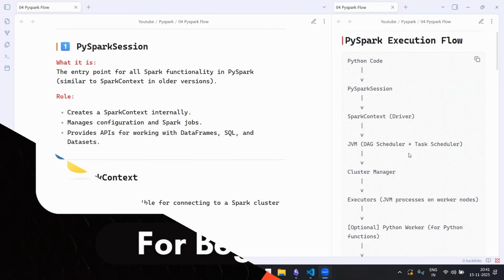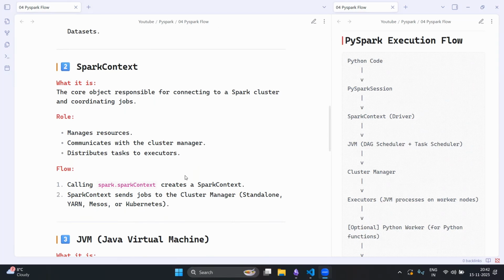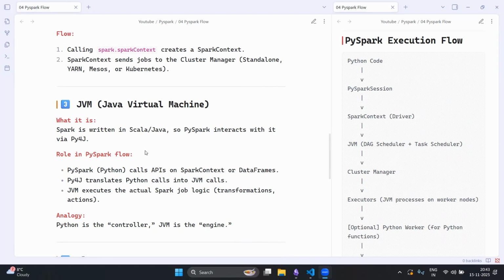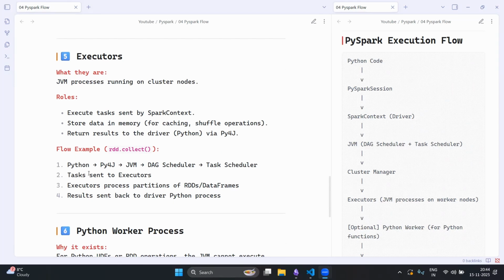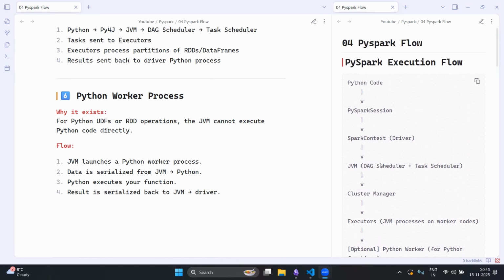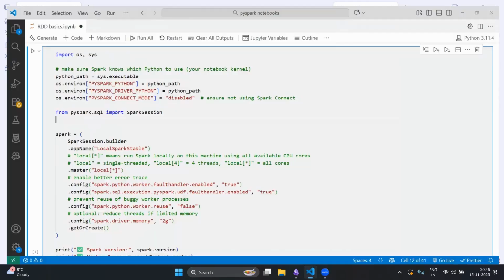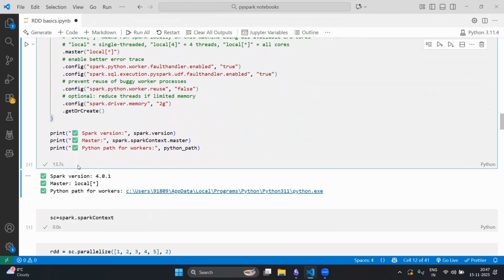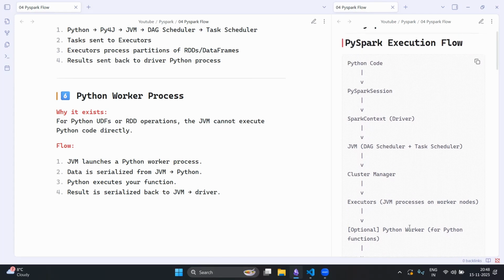PySpark Execution Flow Explained | PySpark for Beginners | QA Automation Alchemist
In this video, we break down the complete execution flow of a PySpark application — from the moment you write Python code to the point where results are returned to the driver.

You’ll clearly understand how PySpark interacts with the SparkSession, SparkContext, JVM, Cluster Manager, and Executors, and how optional Python workers come into play when running Python functions (like map, UDFs, etc.).

How Python code initializes the SparkSession

How SparkSession creates and manages the SparkContext

How the JVM handles DAG scheduling and task scheduling

How Spark communicates with the Cluster Manager (Standalone, YARN, Mesos, or Kubernetes)

How Executors actually run your tasks on worker nodes

How (optional) Python workers execute Python logic

How results travel all the way back to the driver program